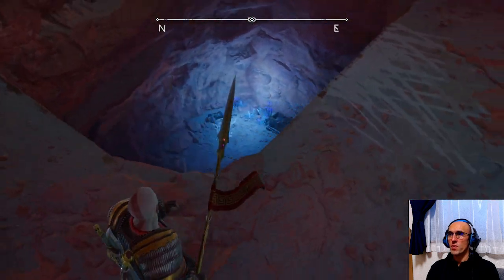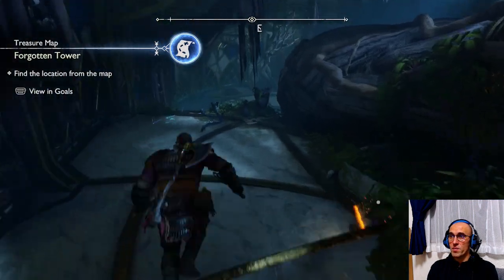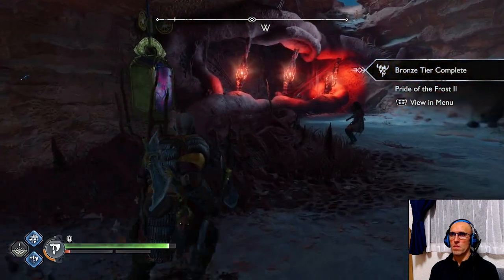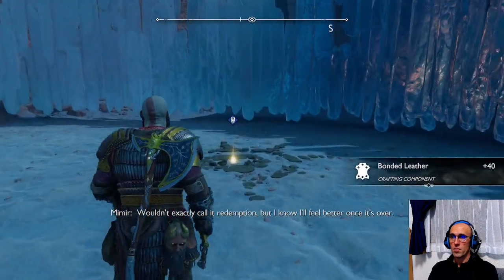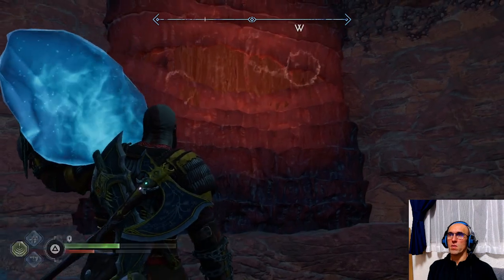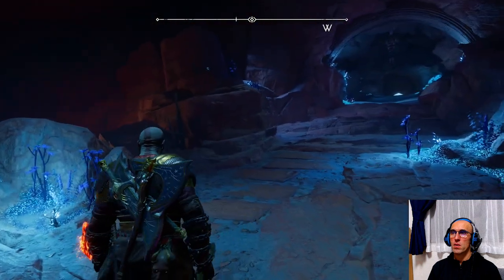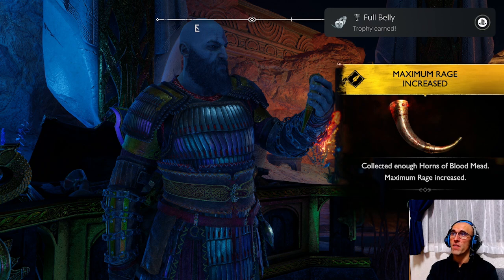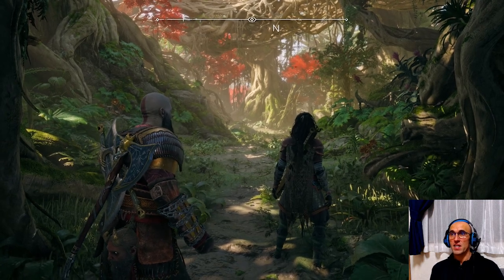God of War: Ragnarök - Part 26 (Endgame: Alfheim)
Kratos and company finish their business in Alfheim and will hopefully never EVER have to come back here again.